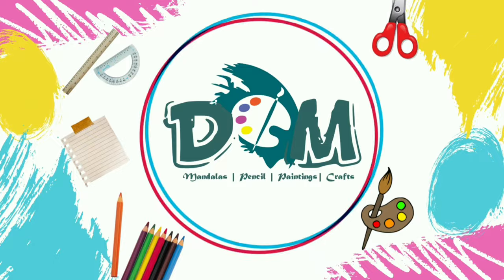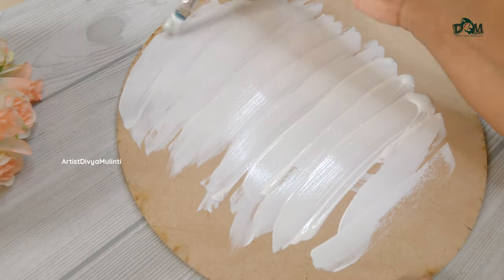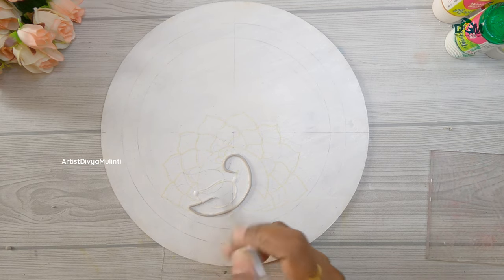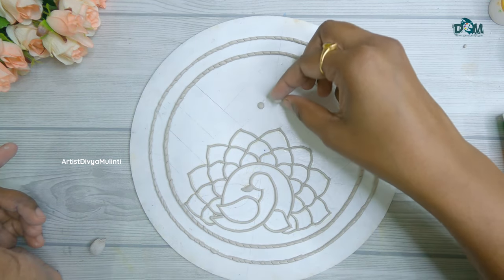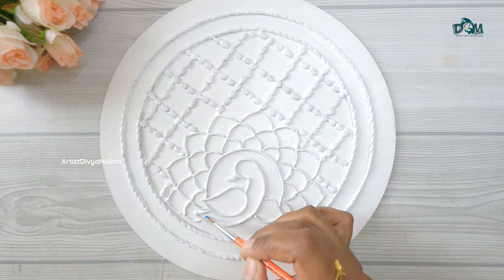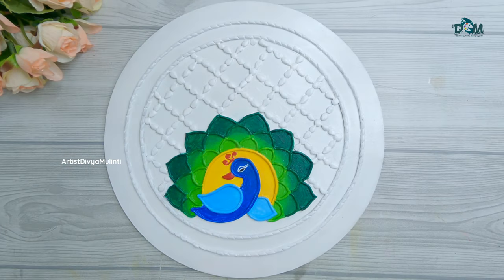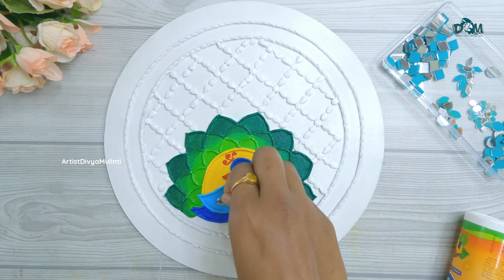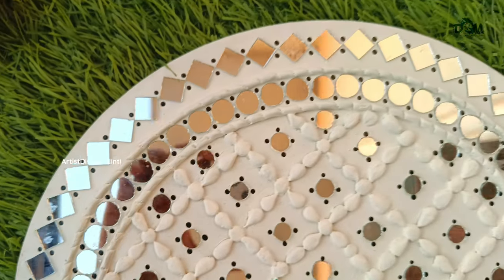How to make Peacock Lippan Art using Air dry clay | Tips & Tricks for Beginners | Mud & Mirror Art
Do you love Peacocks? Then this DIY Peacock lippan art wall decor is perfect for you! This project is easy to follow and will look amazing in your home.

This lippan art wall decor is a great way to add a little bit of fun and color to your home. You'll need some supplies to complete this project, so be sure to check out the full tutorial for details. After you've completed the tutorial, you'll have a beautiful
peacock lippan art wall decor in your home!
Materials Used :
Mdf Board :

Fevicryl acrylic paints :

Mouldit Clay :

Mirrors :
Tripod used : amazon Basic